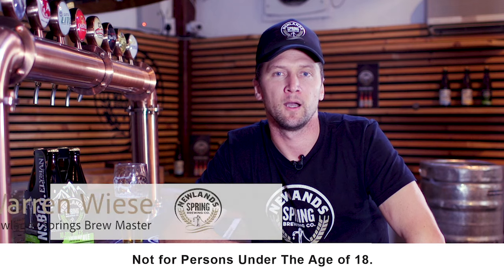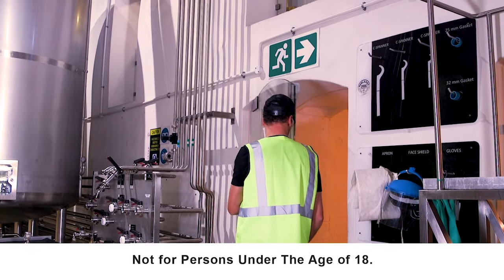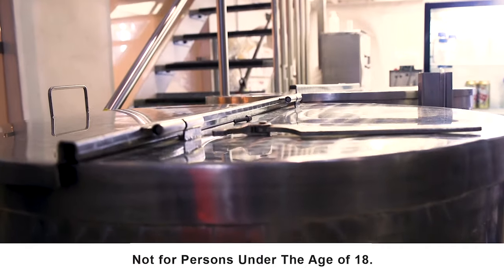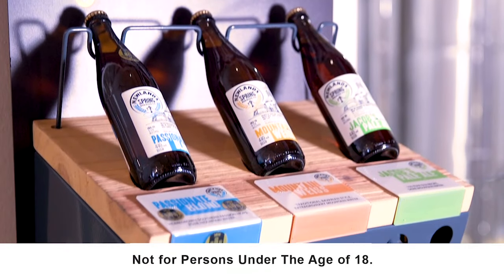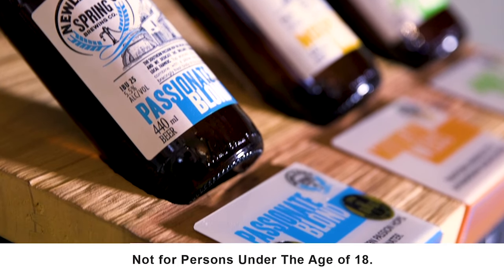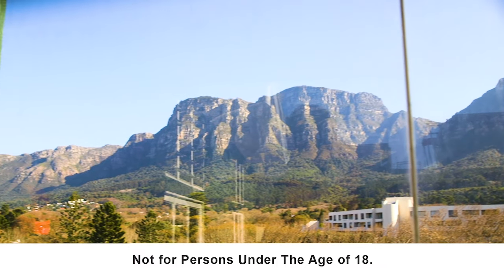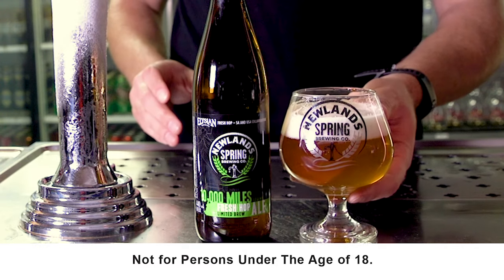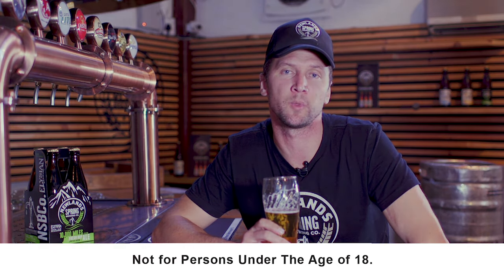The Man Behind The Craft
SAB Newlands Spring Brewing Company’s Craft Brewer - Warren Wiese